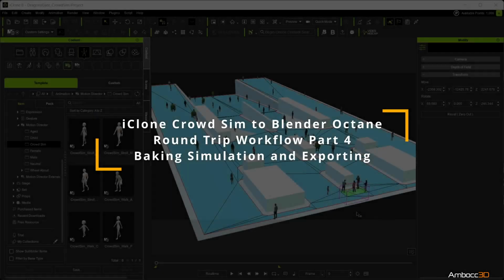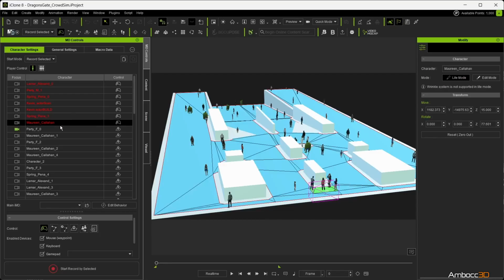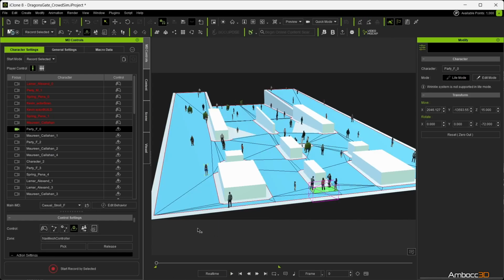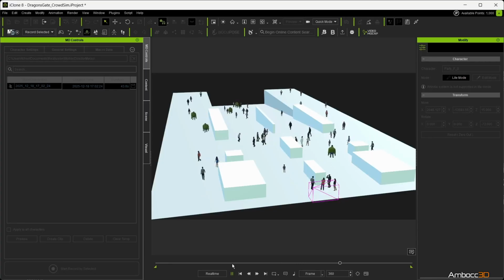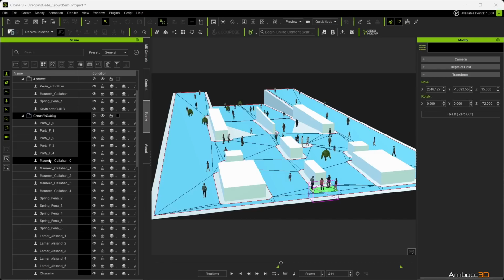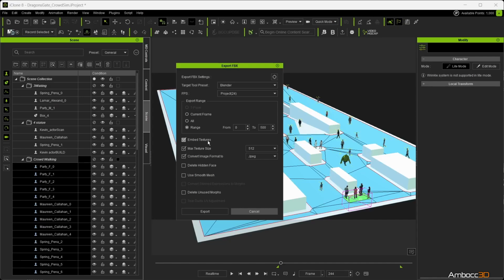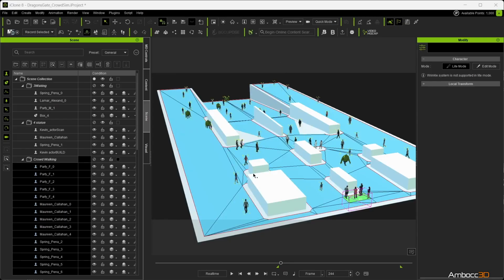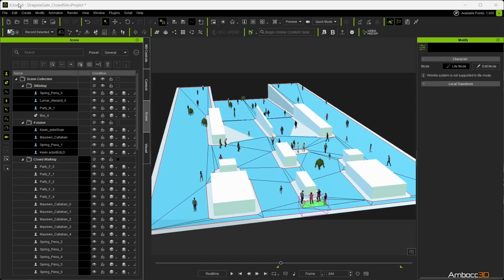iClone Crowd Sim to Blender | Part 4/6 | Bake Sim and Export | Blender 3D Octane Render Tutorial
iClone Crowd Sim to Blender | Part 4/6 | Baking Simulation and Exporting | Blender 3D Octane Render Tutorial

Support Ambocc 3D

Blender 3D

Octane Render

iClone 8

iClone is the fastest real-time 3D animation software helping users easily produce professional animations for films, previz, animation, video, and games. iClone simplifies the world of 3D Animation in a user-friendly environment that blends facial performance, character animation, mocap production, scene design, and cinematic storytelling.